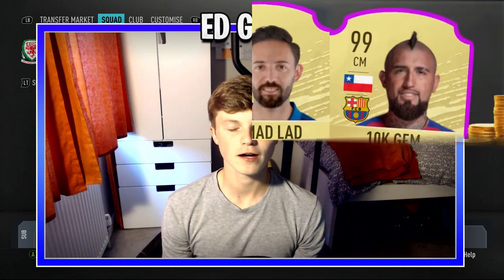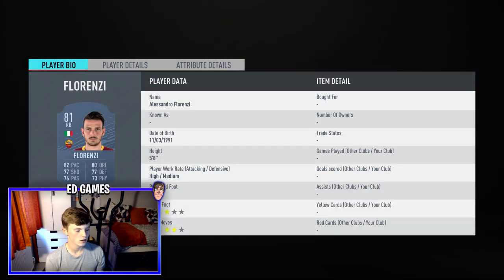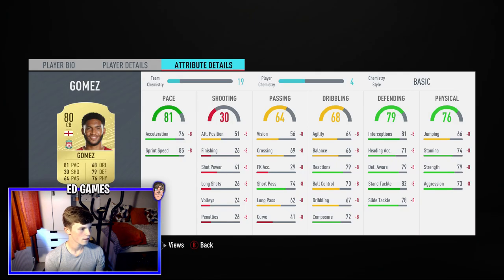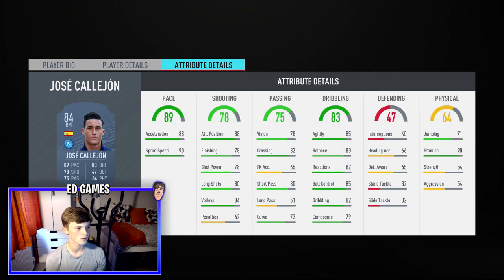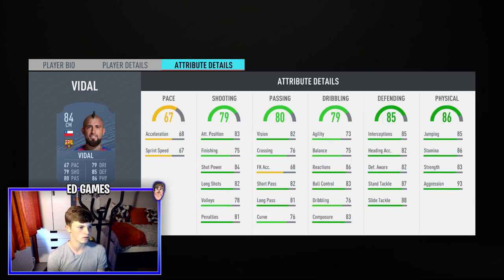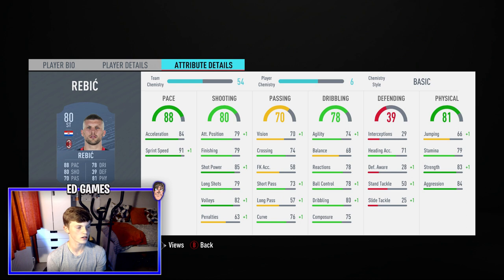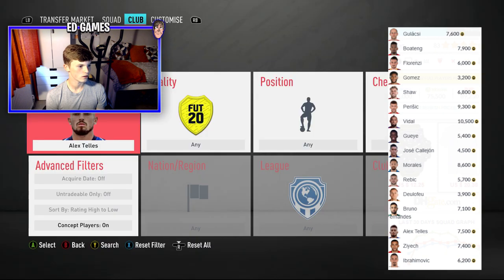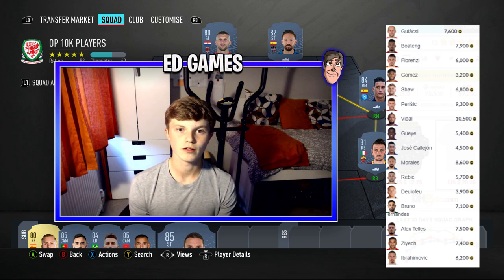BEST PLAYERS UNDER 10K ON FIFA 20!